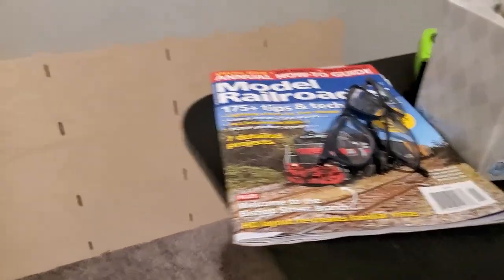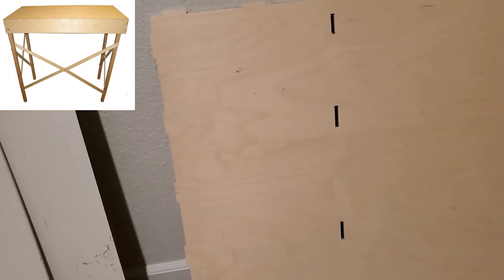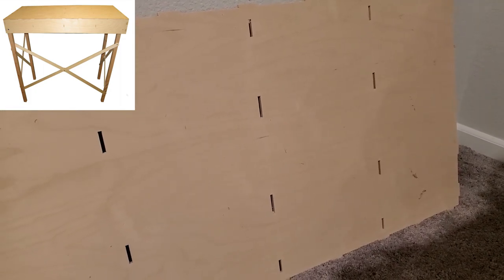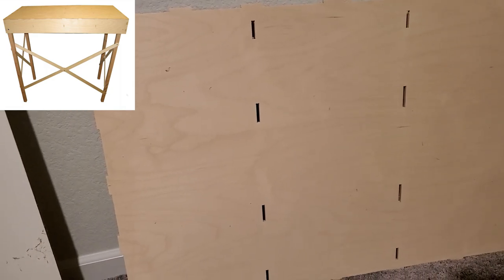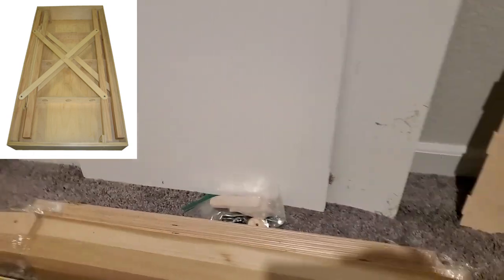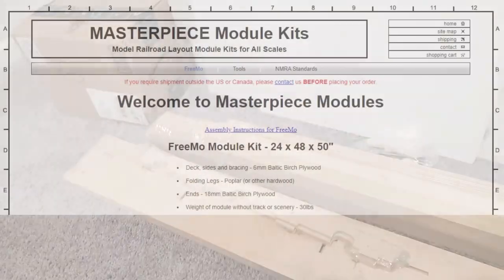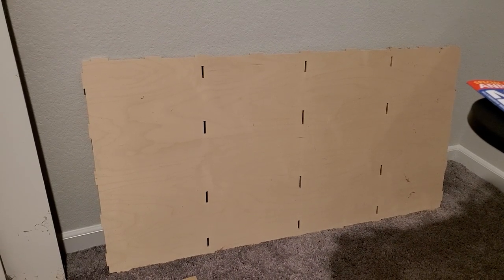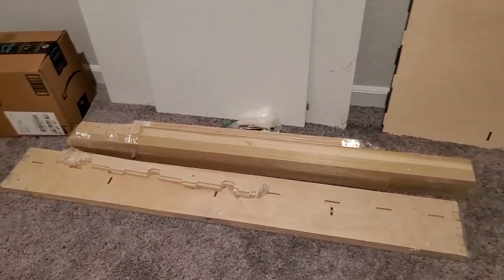First look at the Masterpiece Modules HO Free-mo Module Kit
A quick preview of the components of the Masterpiece Modules HO Depressed Center Free-mo Module Kit.

I will start construction of the kit this coming weekend.